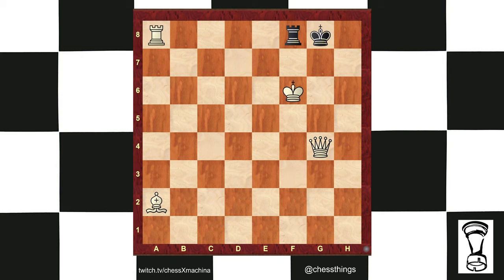White To Play & Mate Without Moving?!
This problem was composed by A. Curnock and is a logic puzzle.

White to play and checkmate without making a move. Black has made an illegal move, which will be taken back. Since both kings are in check, black moved both the rook AND the king on their last move; thus the last move was castling and when taken back, black is checkmated.